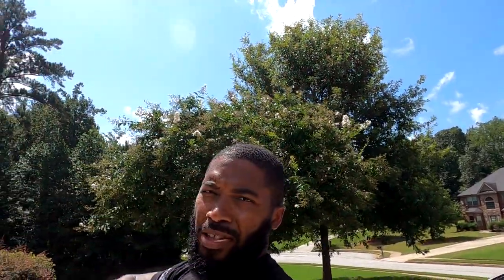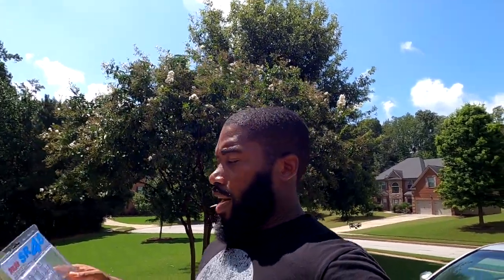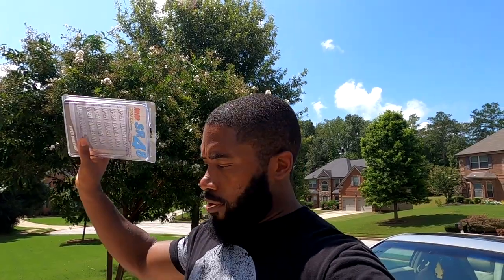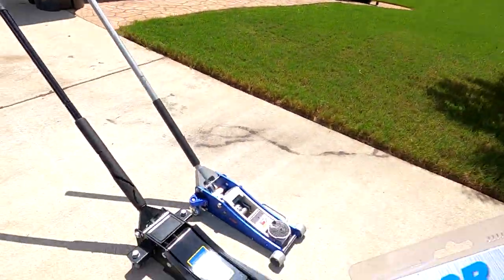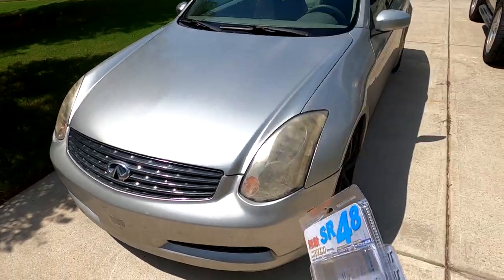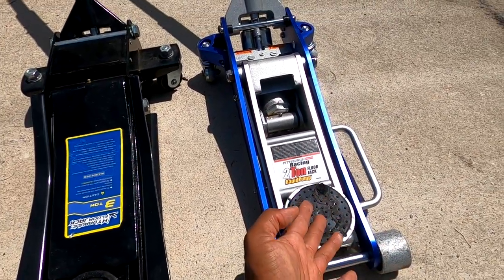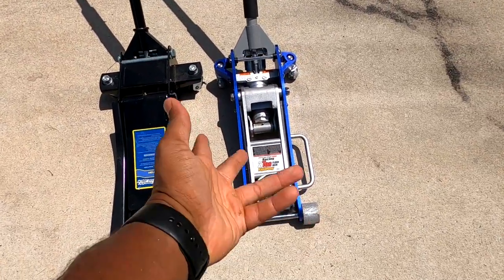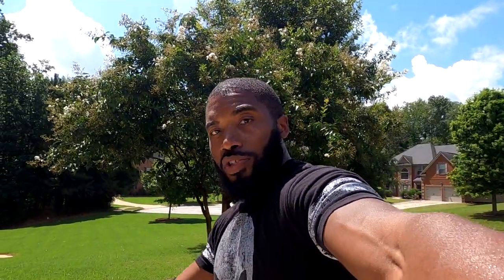LOW PROFILE JACK | HARBOR FREIGHT FLOOR JACK | REVIEW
You may think that pretty betty jack is for your lowered car. But, is it?